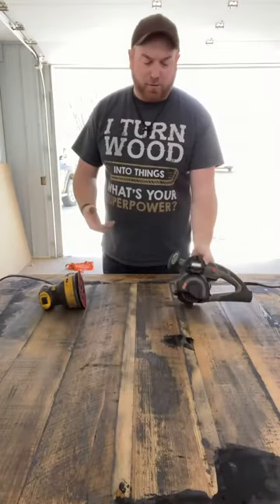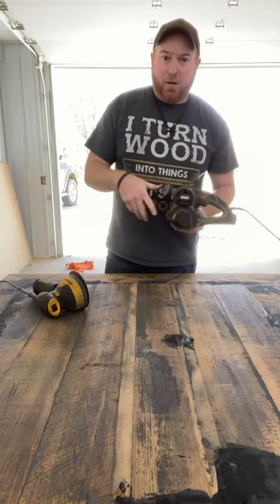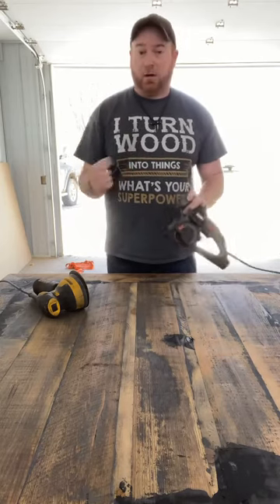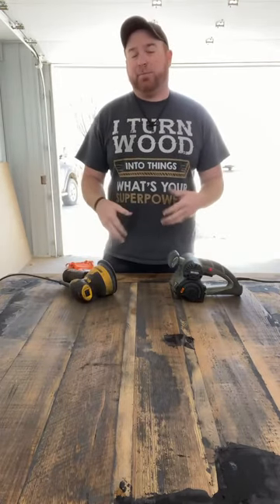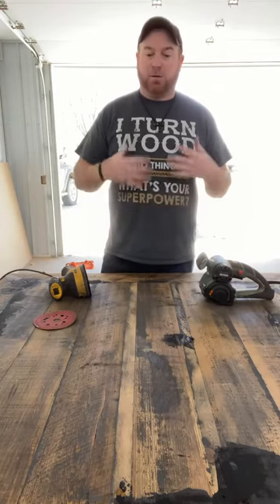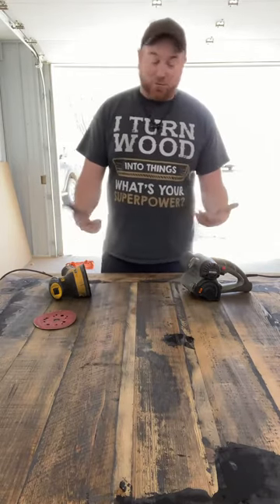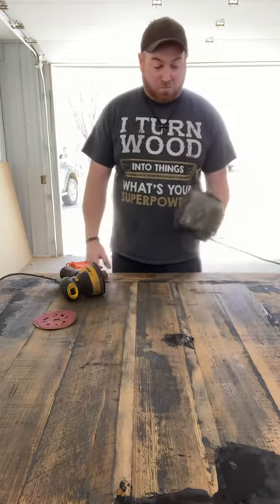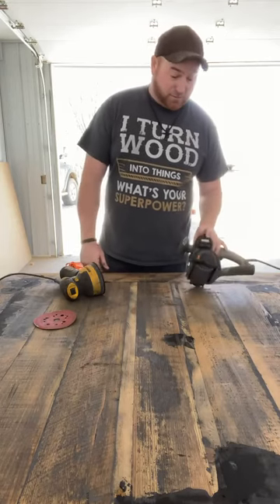The Restorer vs DeWalt random orbital sander Shootout on Reclaimed Wood Table Cleanup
The Restorer cleans up these reclaimed wood tables in 5 minutes. the DeWalt random orbital sander takes 40 minutes.